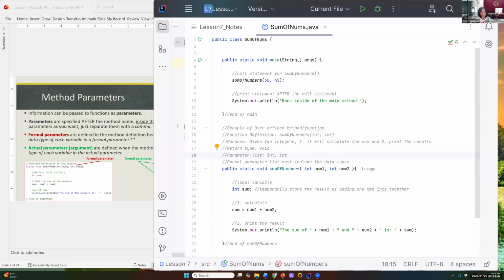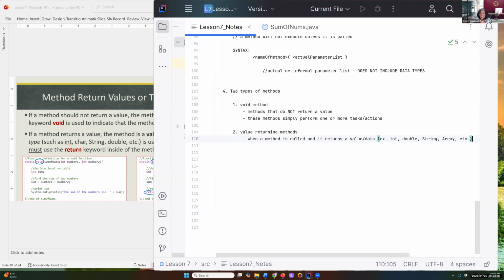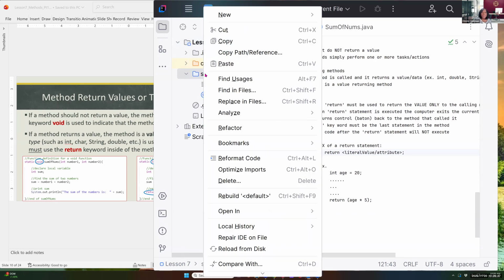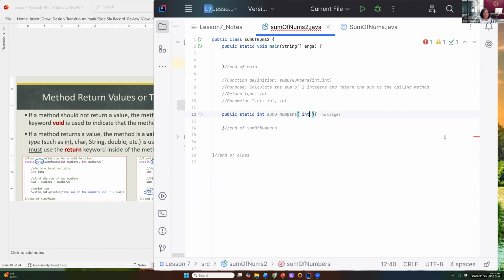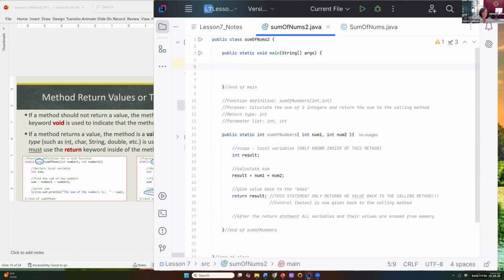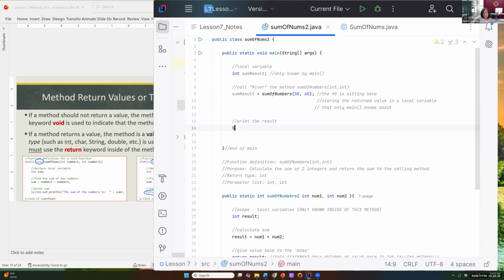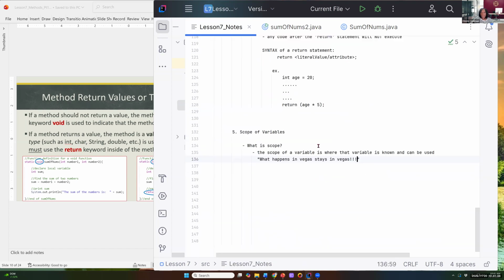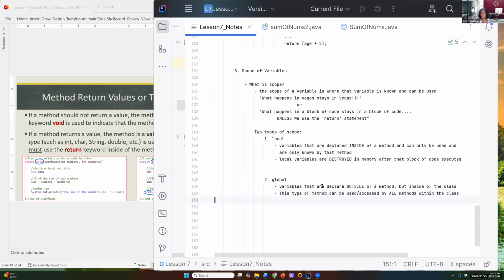COP2258 (F25) [11-20-25]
Topics:
- Two types of methods (void vs. value-returning methods)